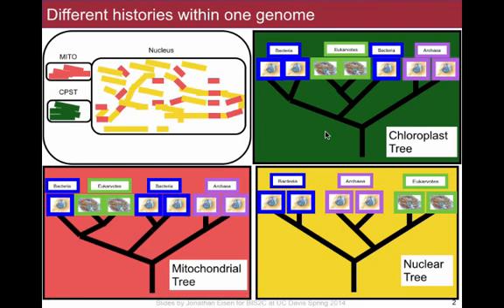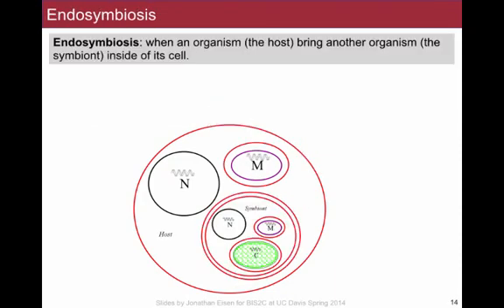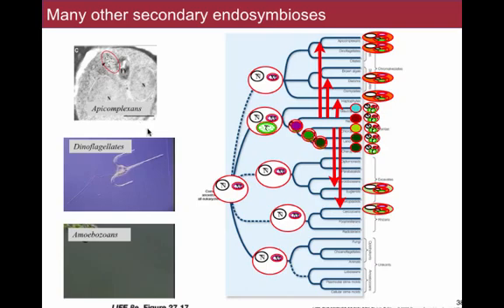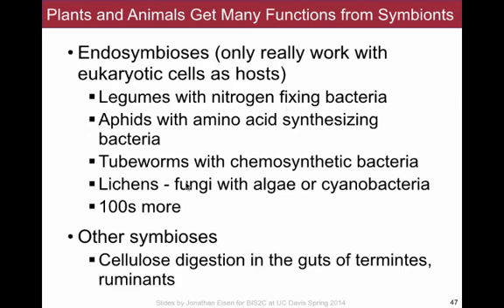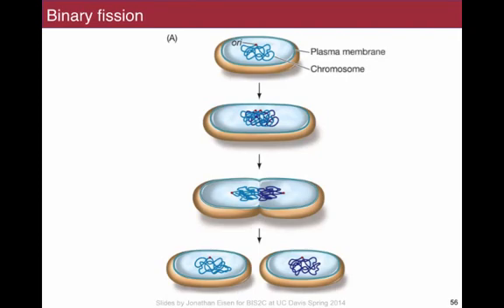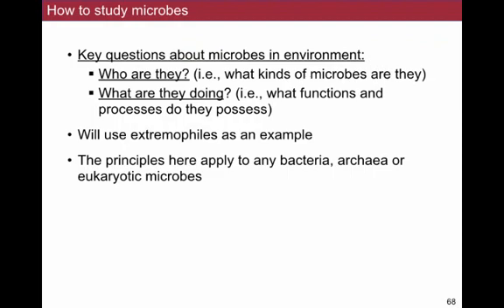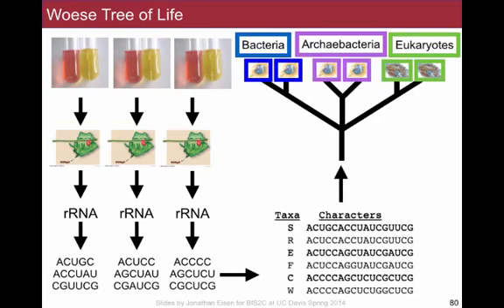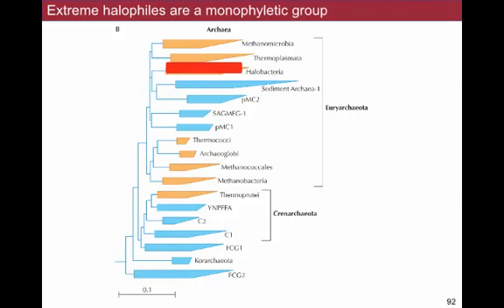Lecture 10 SectionB BIS2C UC Davis Spring 2014 Jonathan Eisen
Many slides from Life 10th Edition.